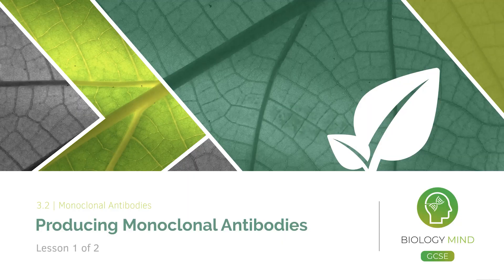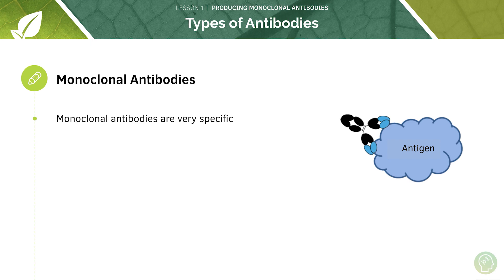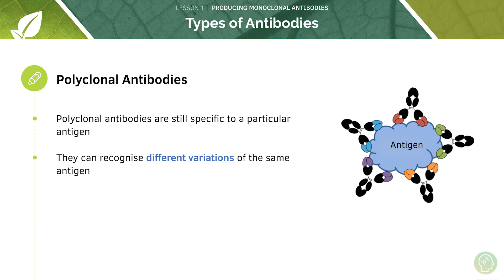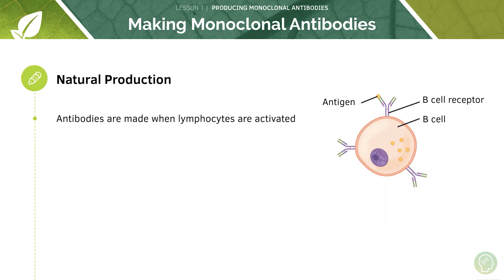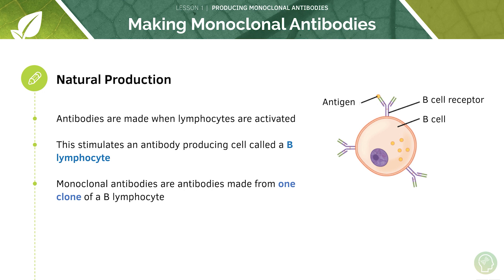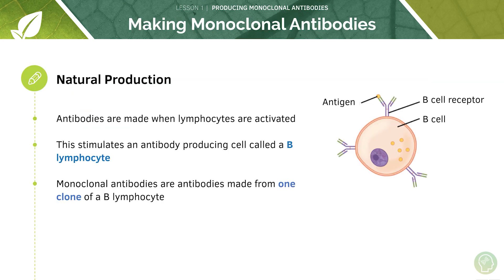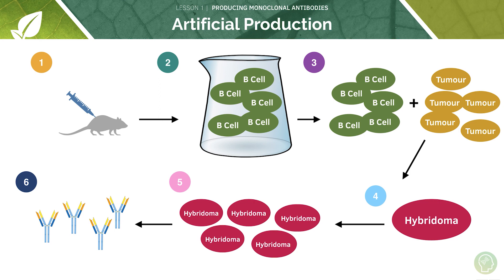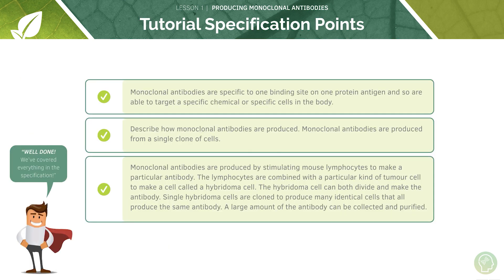AQA GCSE Biology: Producing Monoclonal Antibodies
🔑Unlock Full Course Today’s Video is on Producing Monoclonal Antibodies from the GCSE Biology AQA Specification and feel confident about exam technique!

GCSE Biology especially for AQA can be tough but fortunately we’ve made this tutorial to help you score the A* you need for questions on Producing Monoclonal Antibodies ✅

📒The two main aims of this tutorial are to cover: 📒
1. Types of Antibodies
2. Making Monoclonal Antibodies

TIMESTAMPS ⏱
1. Types of Antibodies (1:23)
2. Making Monoclonal Antibodies (3:41)
3. Artificial Production (5:10)
4. Making Monoclonal Antibodies (8:10)